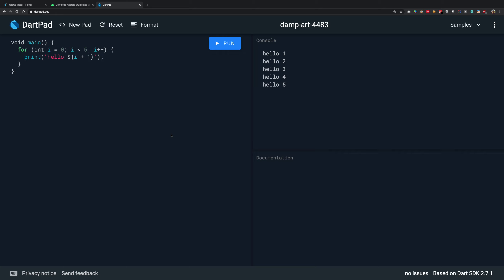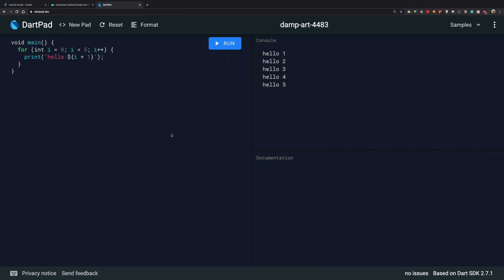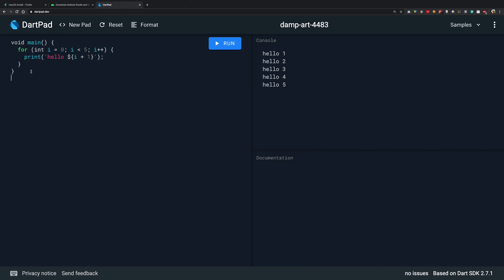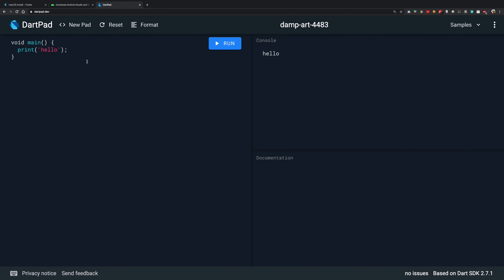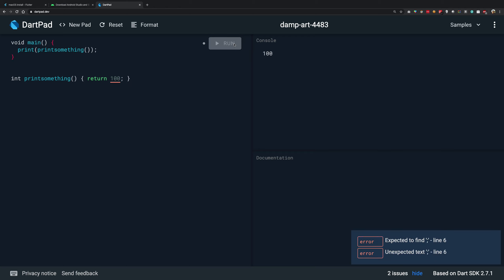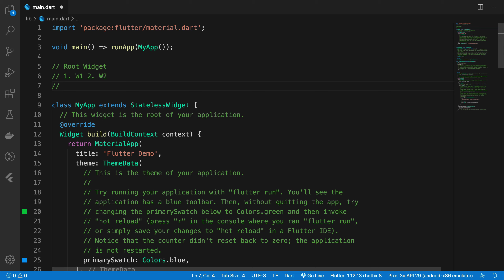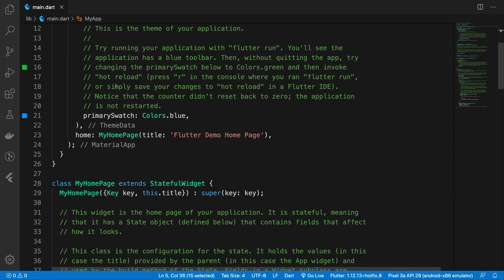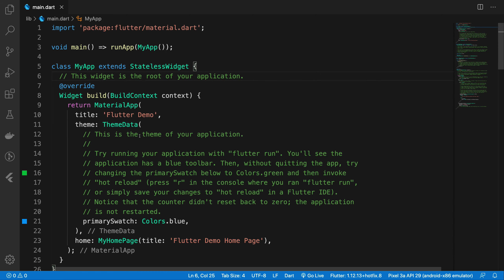Flutter Tutorial 5: Dart 101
In this video we'll see how to work with Dart (very basics) and how it fits with flutter.